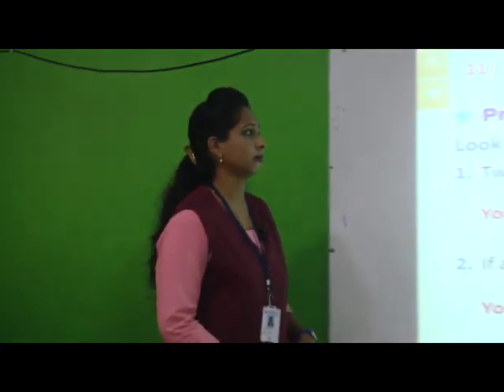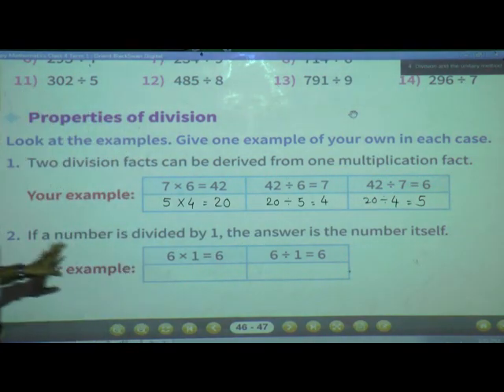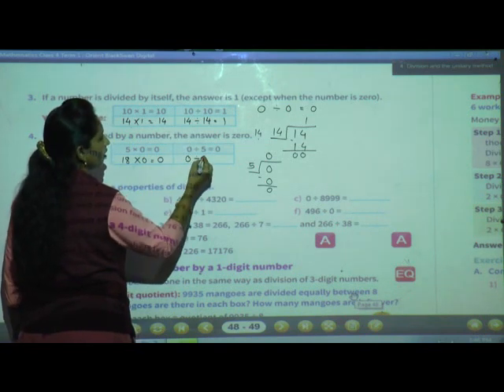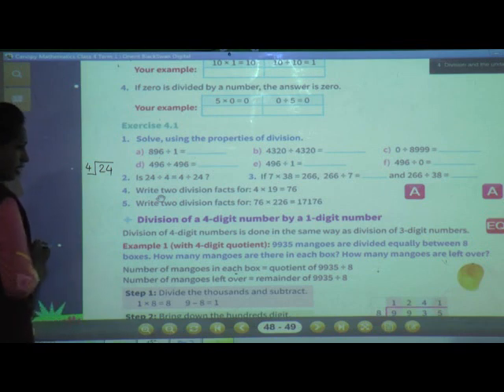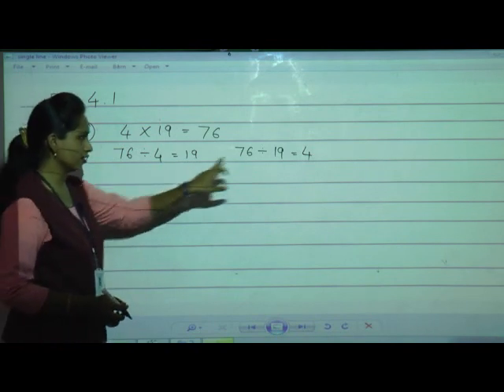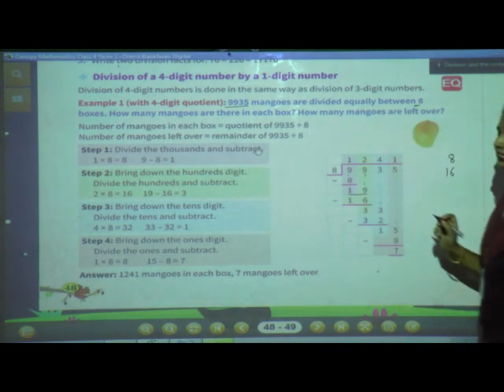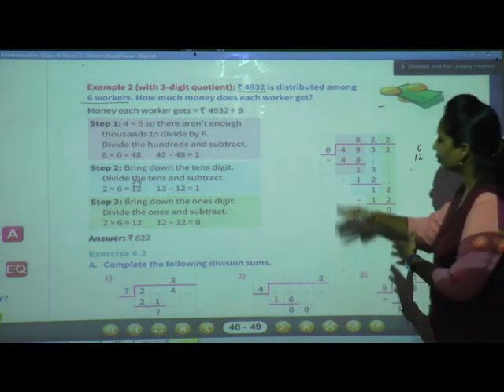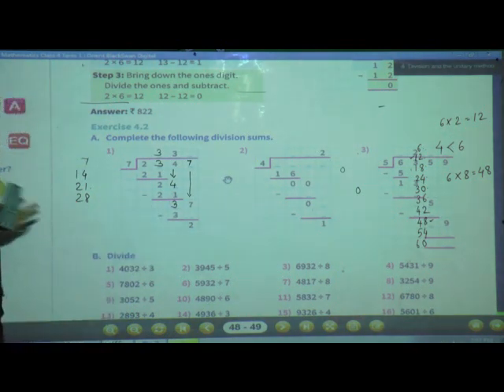Episode 32 Std IV Maths L No 4